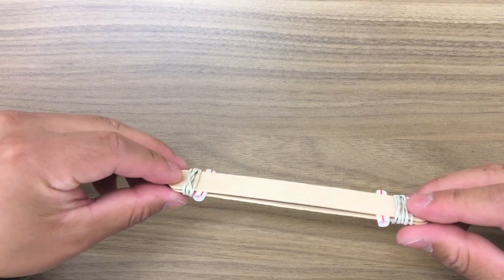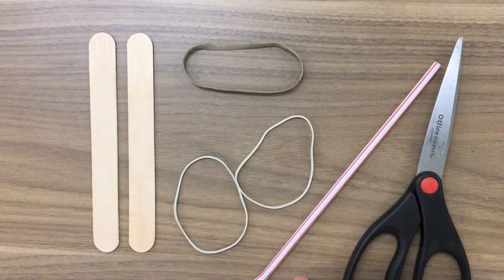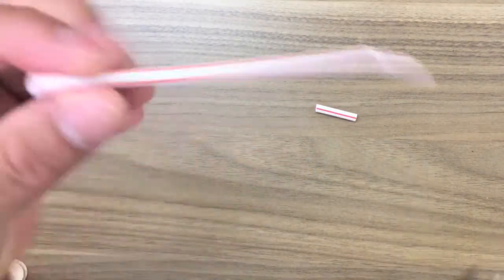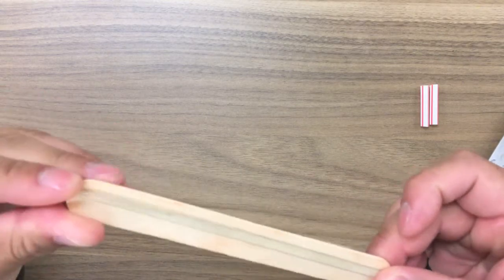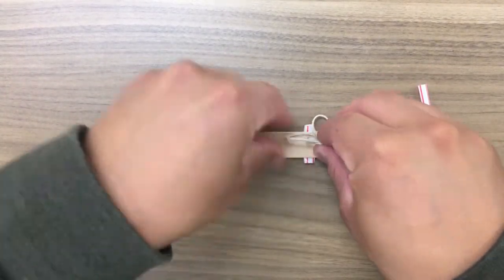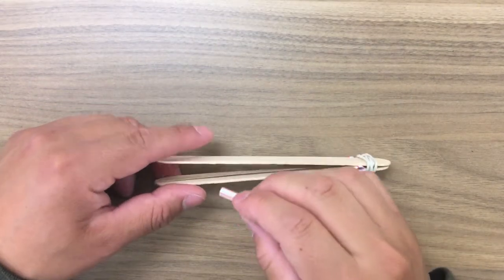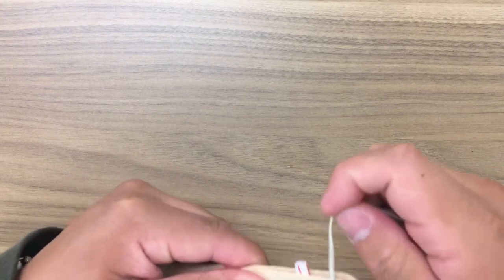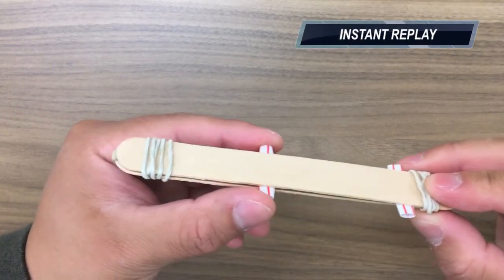Craft stick Harmonica, Kazoo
Learn how to create a fun sound instrument known as a kazoo, also know as a craft harmonica. Easy-to-make craft using a few supplies.